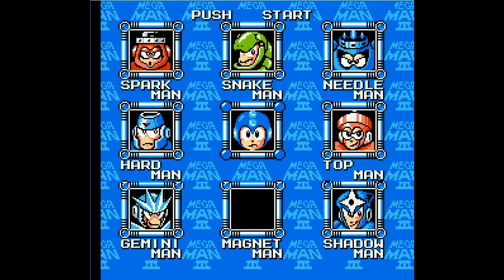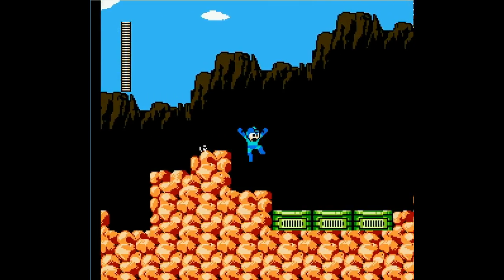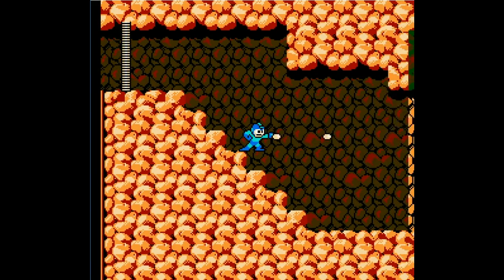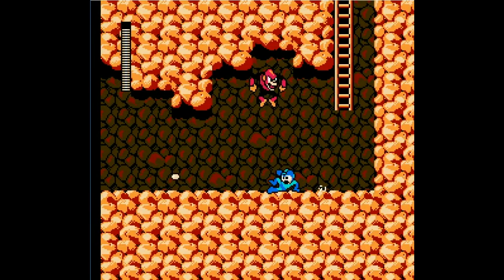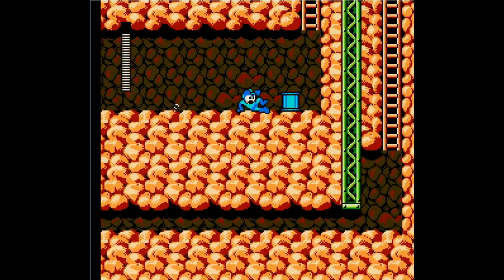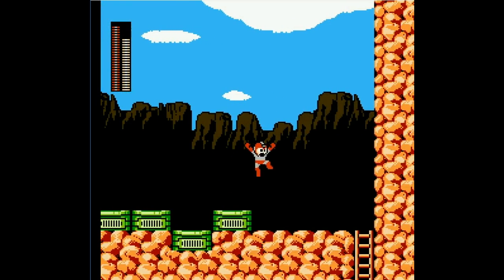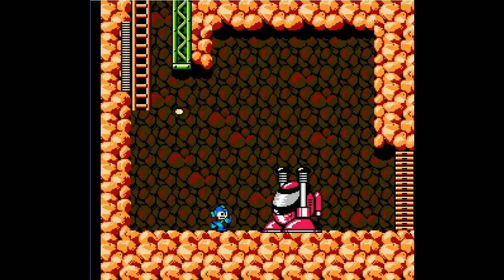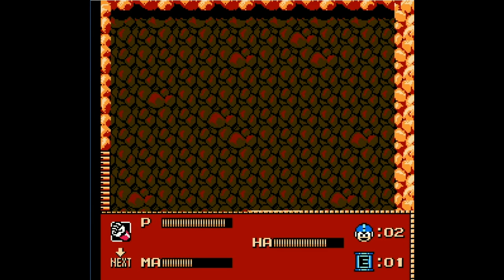Hard Man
My play through of Mega Man 3 continuing with Hard Man. (Mega Man 3 part 2)